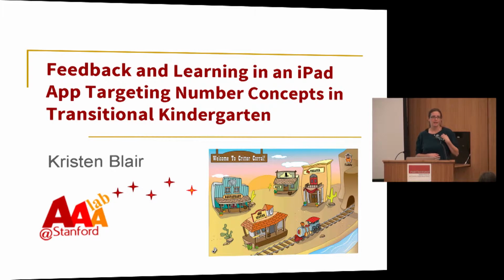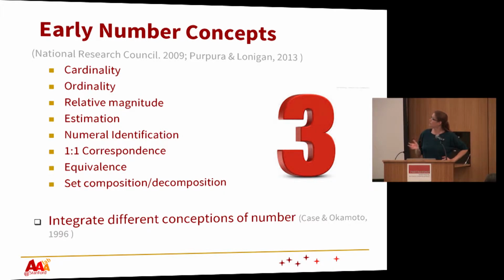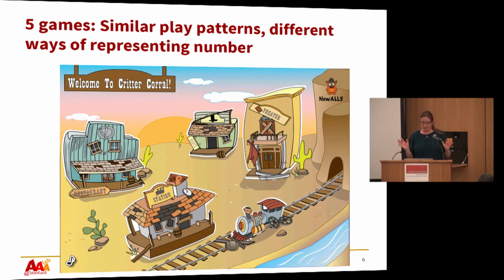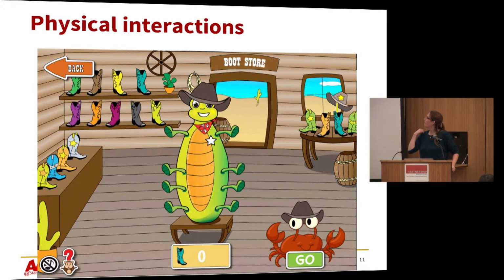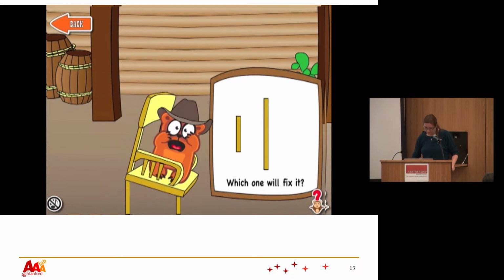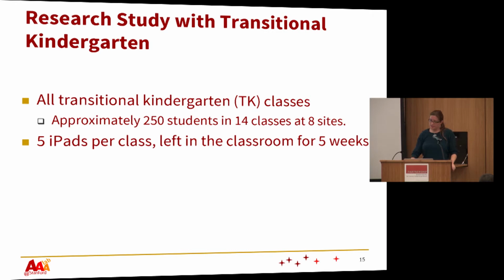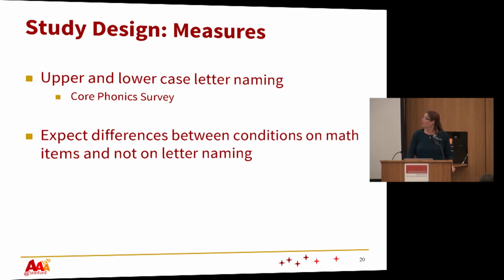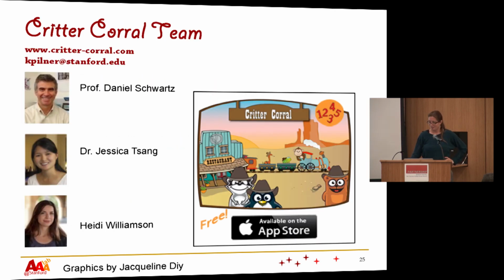Feedback and Learning in an iPad App Targeting Number Concepts in Transitional Kindergarten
Kristen Blair, Senior Researcher AAALab at Stanford, on Feedback and Learning in an iPad App Targeting Number Concepts in Transitional Kindergarten